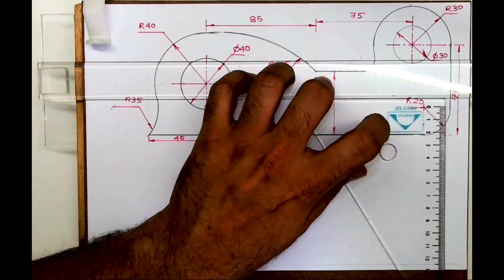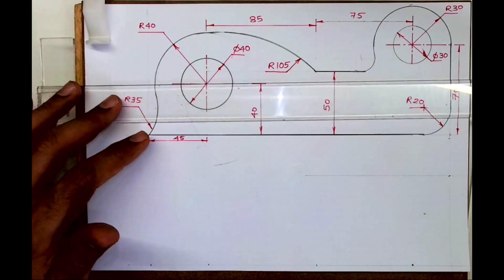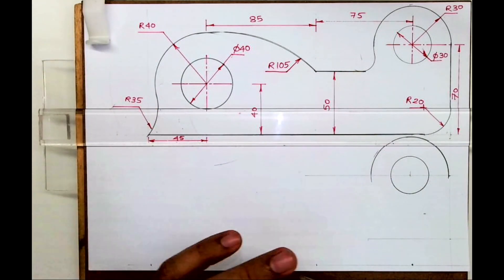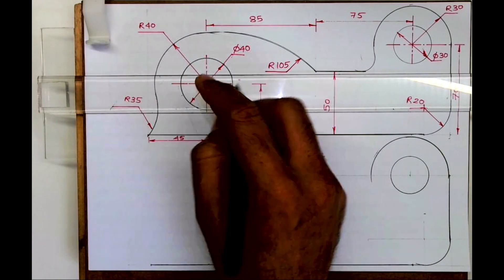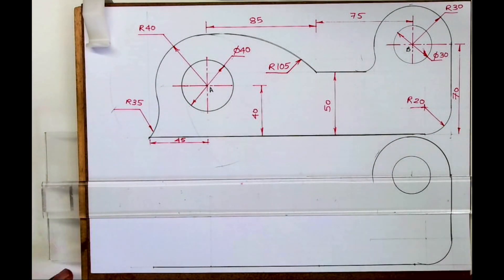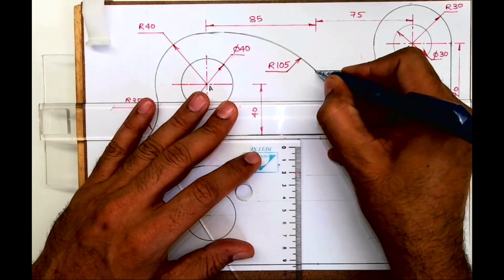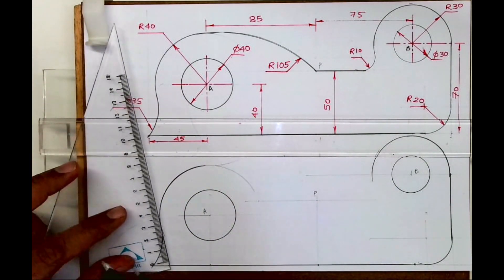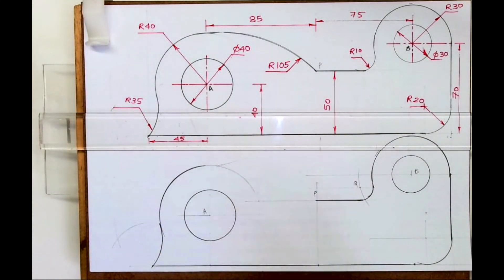Machine drawing ICSE TDA 2017 Q1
In Machine drawing we need to copy the given figure.